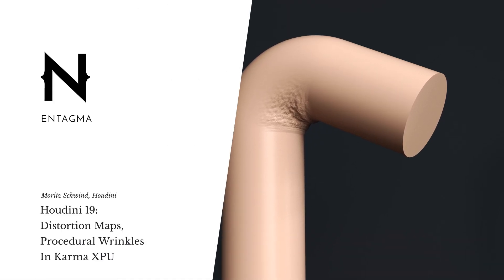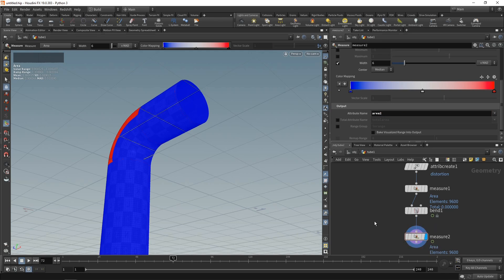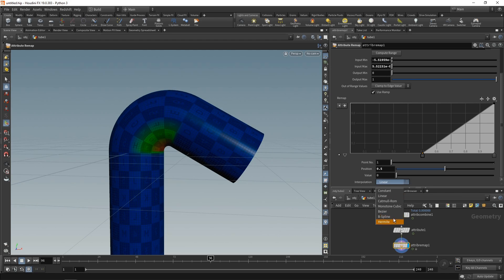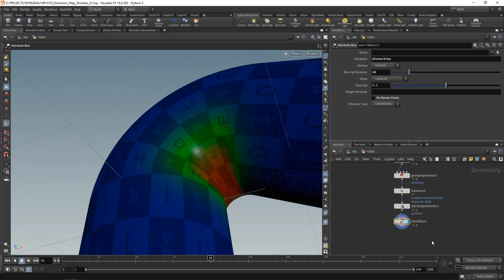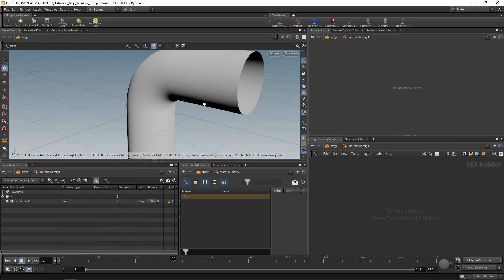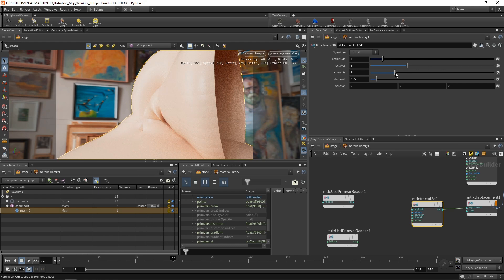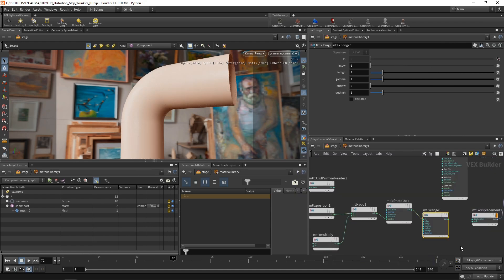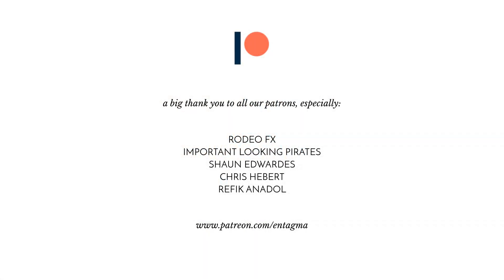Houdini 19 Tutorial: Creating Wrinkles & Rendering Them In Karma XPU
It's Halloween(ish). - so Mo decided he'd create something creepy. And this is as creepy as his mind gets. No judging.

In this tutorial we'll cover the creation off stress maps to drive the procedural generation of wrinkles using Houdini's Karma XPU and MaterialX displacement.